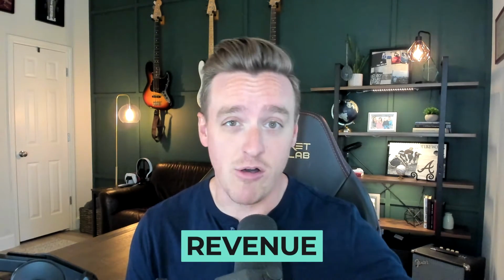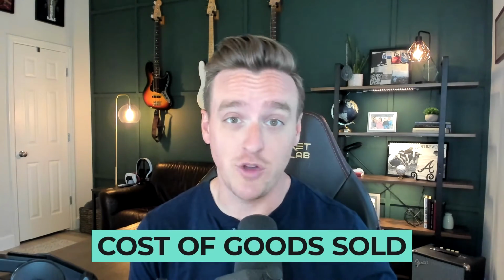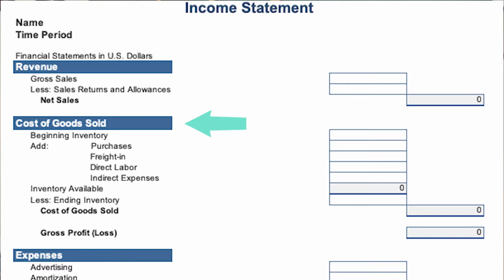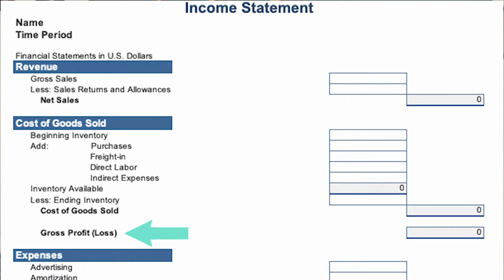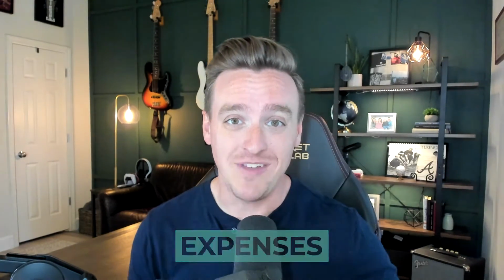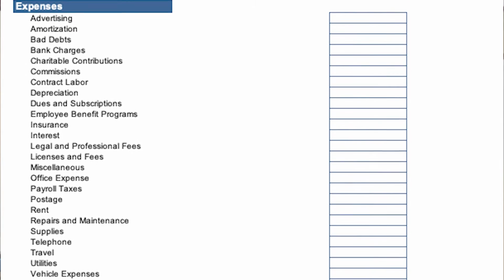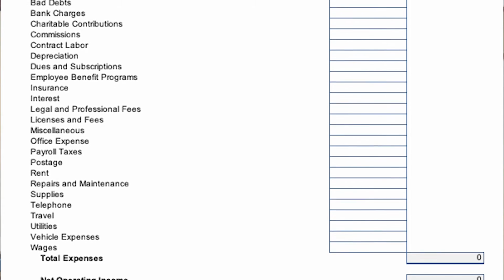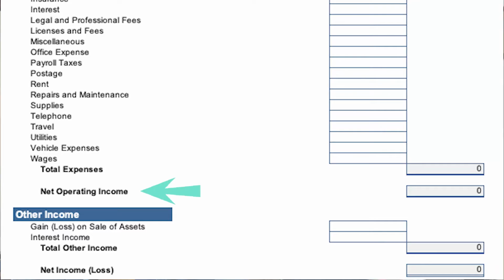Profit and Loss Statement Explained! | How To Read It & Why It Matters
Profit and loss statements (also known as income statements) can be confusing. And let's be real, running a business is hard enough - you shouldn't have to have an accounting degree to read one.

A profit and loss statement, also known as an income statement, is a financial report that shows how much money a company has earned and spent over a specific period of time. In this video, I will help to take the overwhelm out of your profit and loss statement so you can get financial clarity from this financial document.

0:00- Intro
2:24- Revenue
3:00- Cost of Goods Sold (COGS)
3:57- Gross Profit
4:48- Operating Expenses
5:58- Net Profit
7:00- Other Financial Documents

Take our free quiz to know exactly how much you should be making in your business

Ready to kick the check to check cycle?